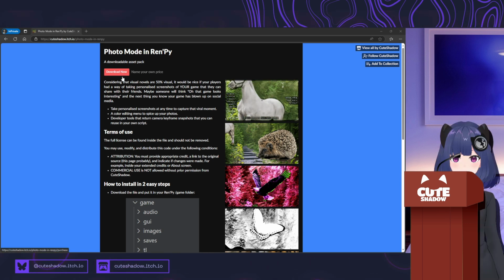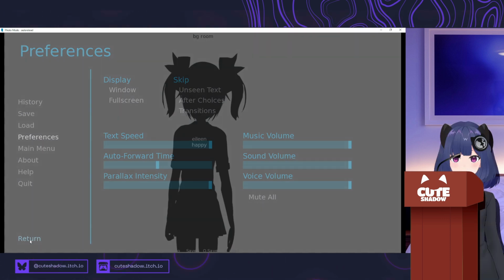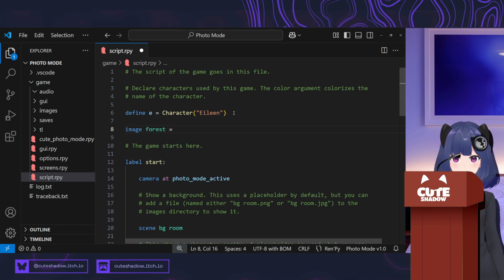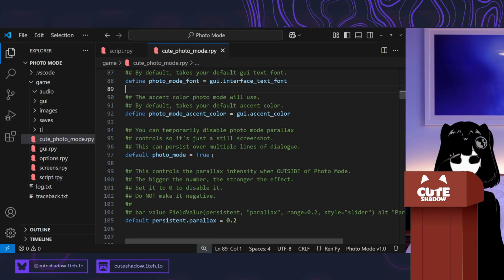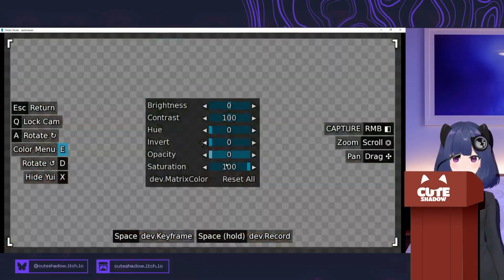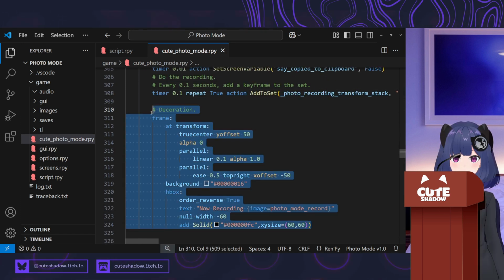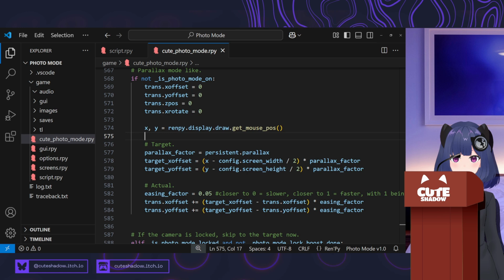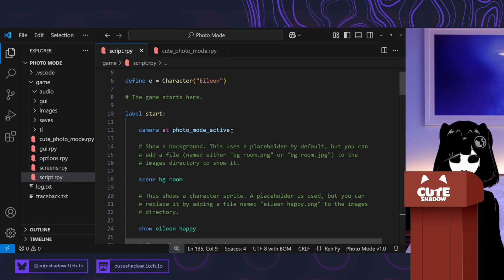Photo Mode in Ren'Py Dev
⏰Timestamps
00:00 Install Photo Mode
01:32 The Question Demo
04:45 Photo Mode Button
06:56 Parallax Setting Slider
09:26 3D Scenes
19:28 Photo Mode Summary
20:17 Behind The Scenes
22:20 Configuration Settings
27:27 Transforms
30:04 Hide Windows Label
31:45 Pretty Decorations 1
32:35 Photo Mode Screen
34:22 Control Keybinds
37:00 Taking A Picture
38:25 Recording ATL Feature
42:34 Pretty Decorations 2
42:46 Camera Lock
43:20 Controls Instructions
45:43 Pretty Decorations 3
46:16 Color Menu
47:07 Style Templates
47:43 Python Variables
48:21 ATL Function
50:43 The Math
55:45 Camera Lock Boost
58:19 Return 0
59:05 The End